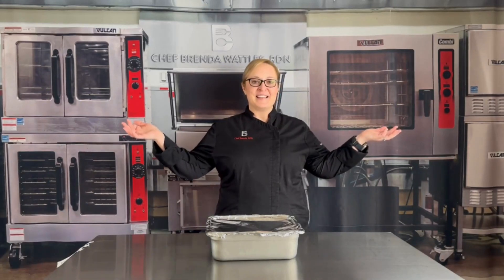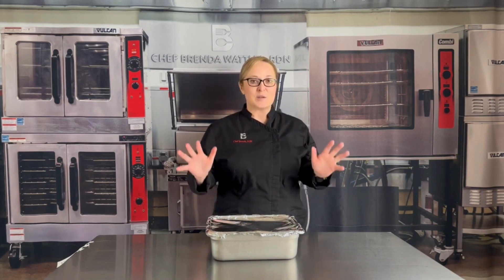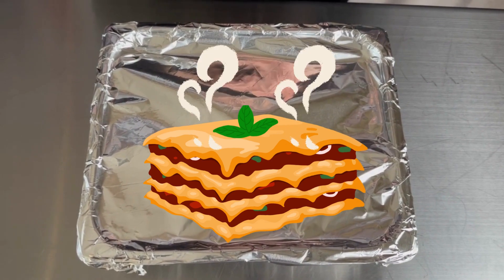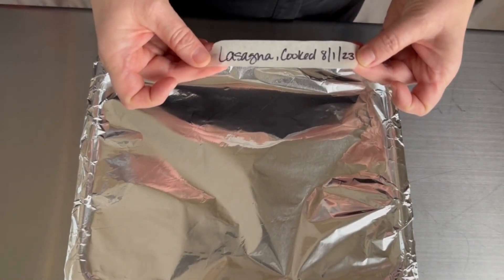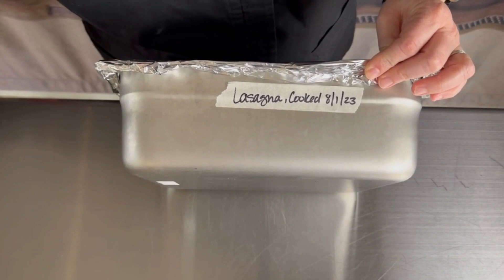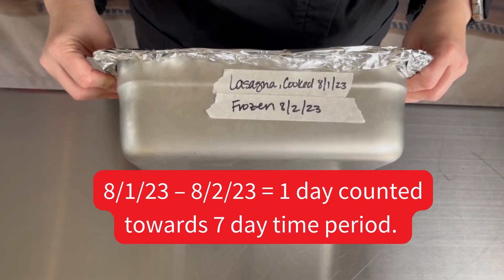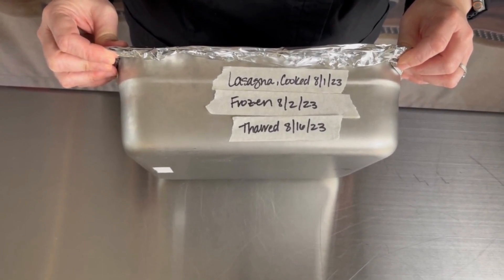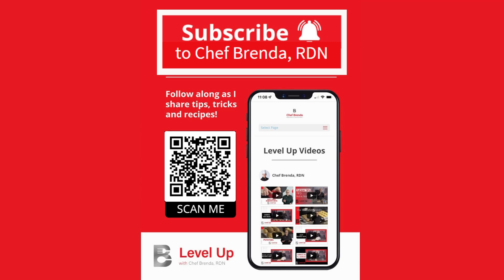Food Safety Training: HACCP Procedure for Date Marking Ready to Eat TCS Foods with Chef Brenda, RDN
Learn what TCS is and the HACCP procedure for date marking ready to eat TCS foods.